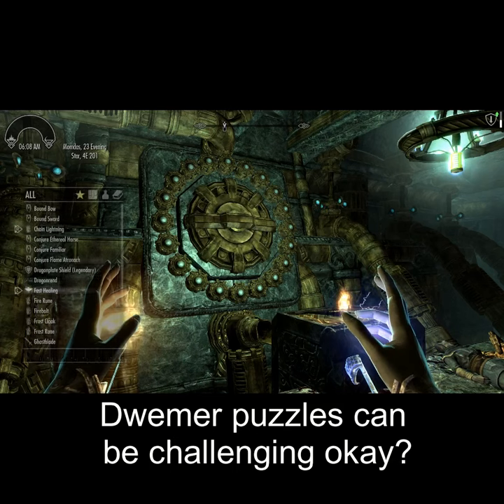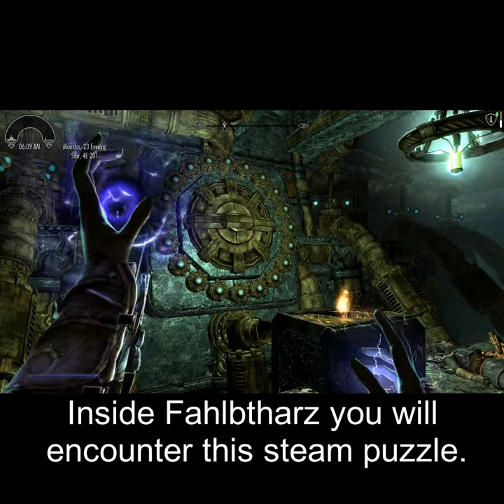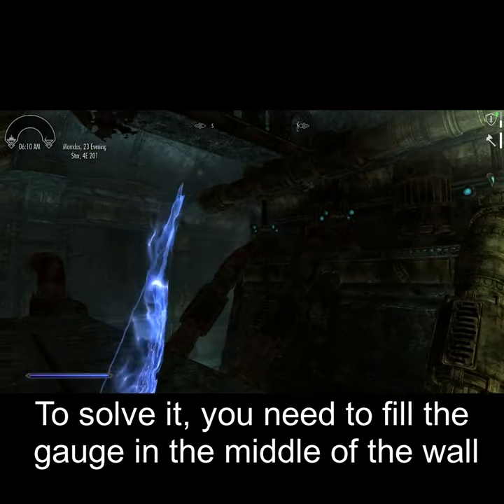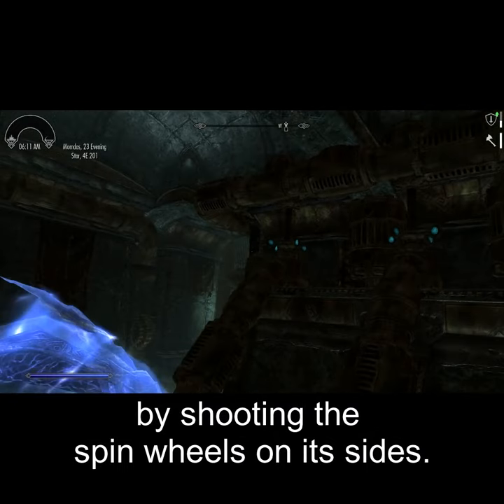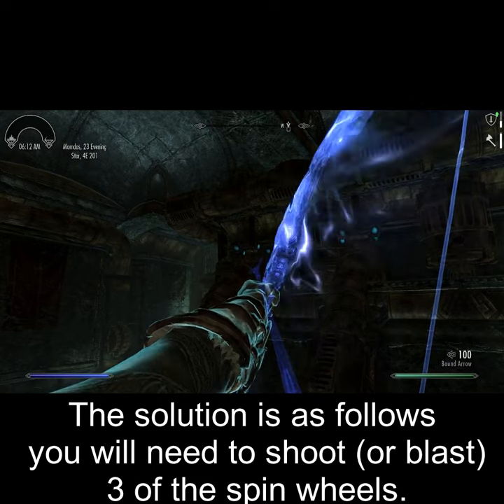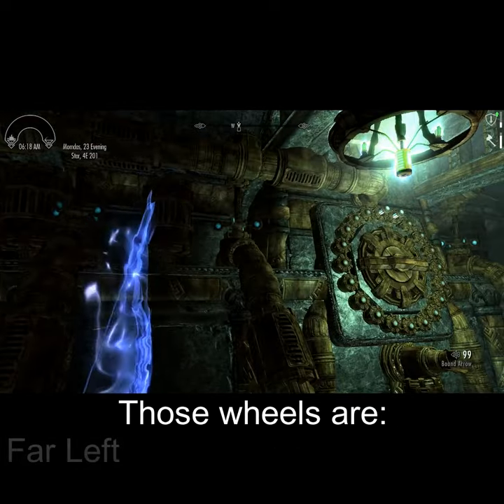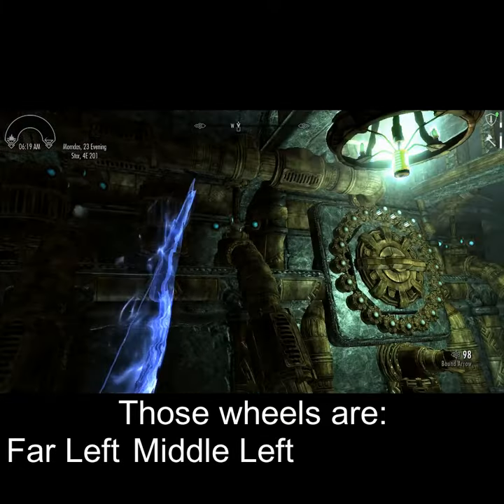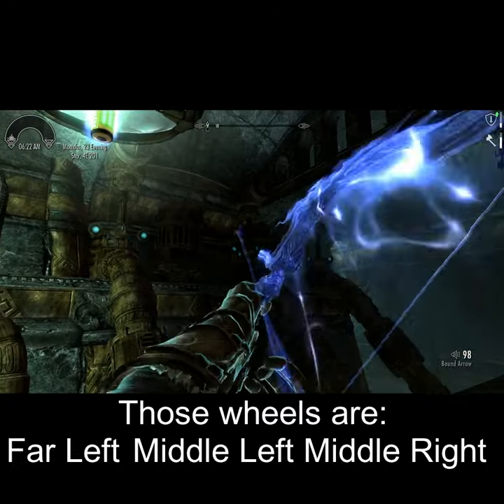Skyrim Shots - Fahlbtharz Pressure Puzzle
Active Mods:
A Quality World Map 9.0.1 (Vivid with Stone Roads)
Alternate Start (Another Life)
Arrows and Bolts Tweaks
Assassin's Creed Ezio Auditore Masayaf Armor Reward (Armor Classic Texture)
Brawl Bugs Patch
Conjure Rideable Ethereal Horse
Display Enemy Level
Dovabit of Caerbannog (Dovahare & Dovabit)
Enter the Soul Cairn - An alternate Way
Fobes New Idles in Skyrim
HiRes Legible Road Signs
Improved Dragon Shouts
Improved Dragonrend Shout
MainMenu
Possessive Corpses
Run For Your Lives
Scythe of the Crow Mother
Scythe of the Crow Mother Reborn
Serious HD Retexture  (2k, 3.0 beta)
Smart Souls
Skyrim Community Uncapper
Sky UI
SkyComplete
Skyforge Katana Crafting
SkyHUD
The Dance of Death (4.0 Beta)
Ultimate Follower Overhaul
Unread Books Glow (v2)
Weightless Elder Scrolls
Young Wolf's Howl